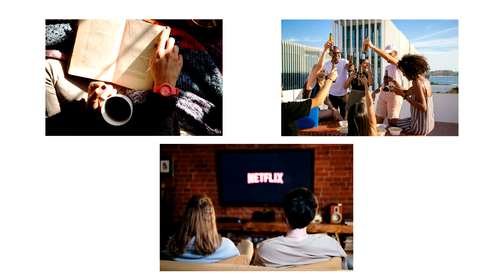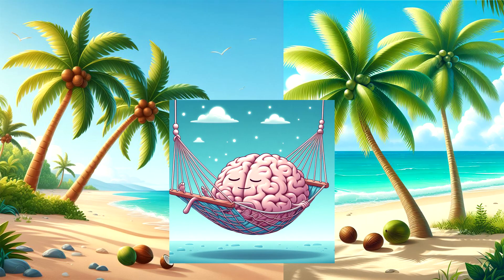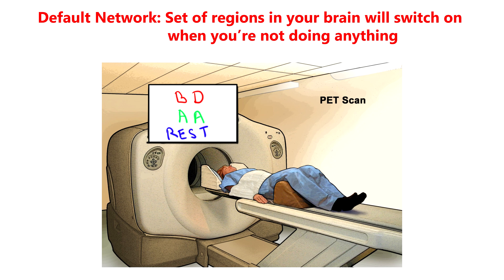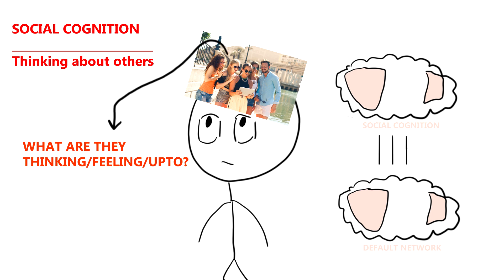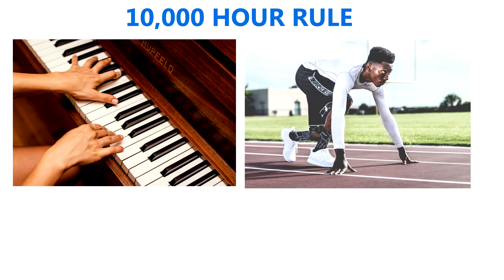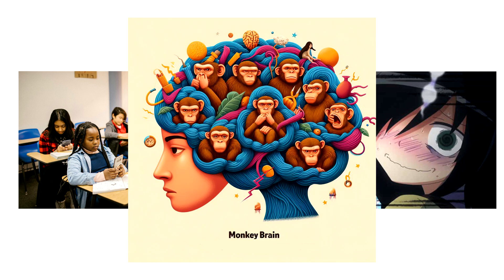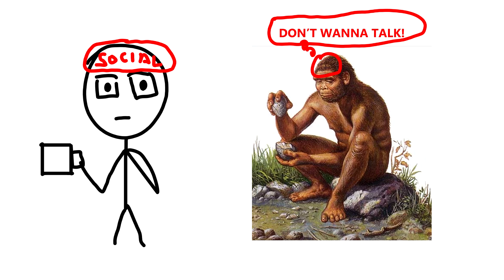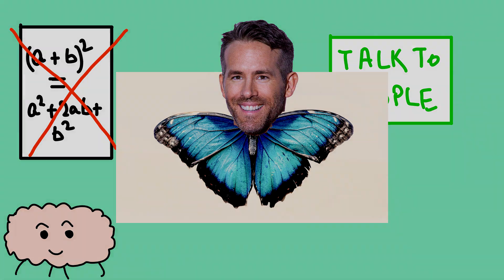Your Brain Wants You To Be Social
The Default Network mode | What Happens to Our Brains When We're Not Doing Anything?
Ever wondered what your brain does when you’re just chilling out? Dive into the fascinating discovery by Gordon Shulman and his team about the brain’s “Default Network.” This intriguing concept explains why certain brain areas become more active during rest, revealing our brain’s penchant for social thinking and understanding others. From newborns to adults, our brains are wired to practice social cognition, helping us navigate the complex world of social interactions. Learn how modern distractions like TikTok and Instagram are impacting this essential brain activity and why boredom and meditation might be the keys to better mental health and social skills. Explore the evolution of our social brains and find out how you can enhance your social intelligence today!

🔍 Topics Covered:

- The Default Network
- Introvert or Extrovert Brain
- Social Cognition
- Impact of Modern Technology on Brain Activity
- Importance of Boredom and Meditation
- Evolution of Social Intelligence

📖 References:

- Seven and a Half Lessons About the Brain by Lisa Barrett
- Gordon Shulman’s Research on the Default Network
- Psychological Studies on Social Cognition
- Effects of Overstimulation on the Brain

Chapters
00:00 Introduction
00:17 Research
01:33 Default Network
02:05 Social Cognition
02:44 Default Network in Newborns
03:03 10,000 Hour Rule
03:37 Overstimulation and Monkey brain
04:39 Social Thinking

Flame of Love - Attract the Desired Person EXTREMELY POWERFUL!!!
Should you care what your parents think?
Gifted and Neurodivergent - How does our brainmind work differently?
How Trauma Gets Trapped in the Body w/ Dr. Aimie Apigian Understanding Trauma in the Nervous System
Stop playing with people's feeling. It damages them.